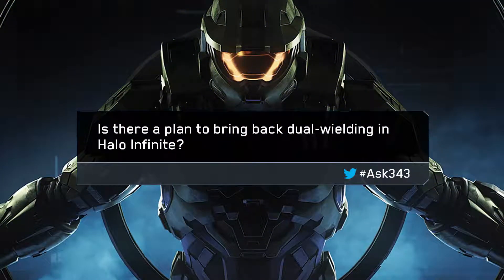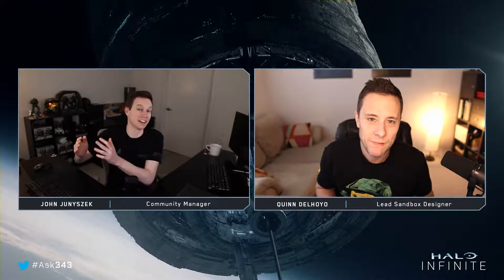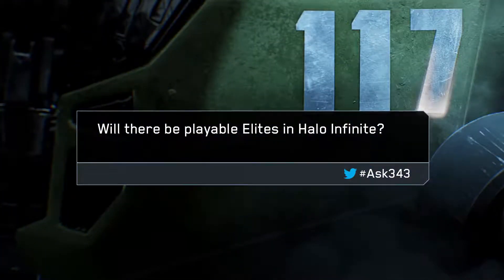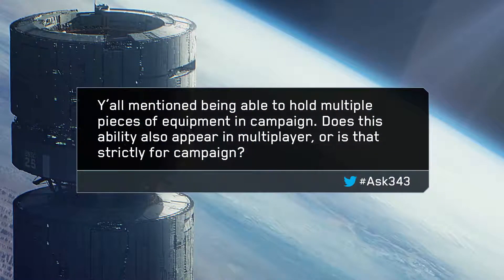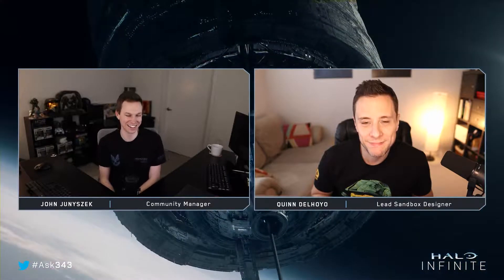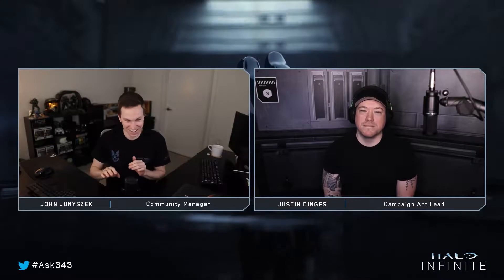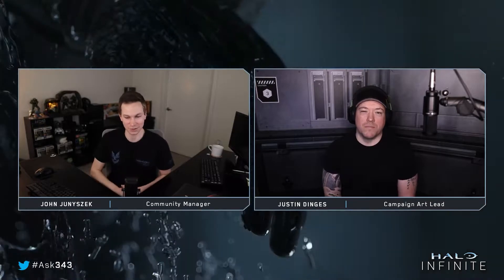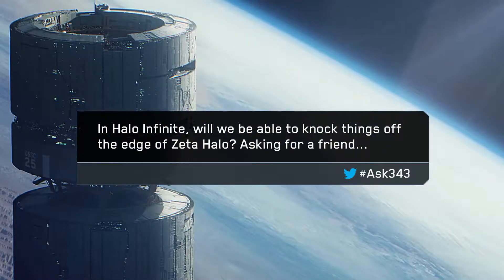Halo Infinite Ask343 Episode 2